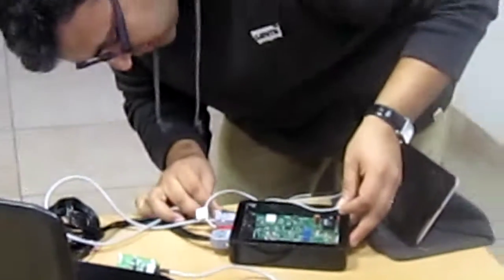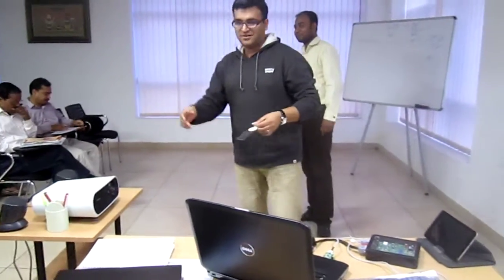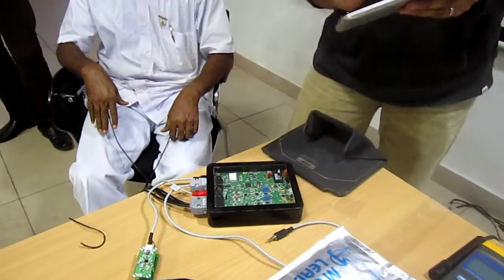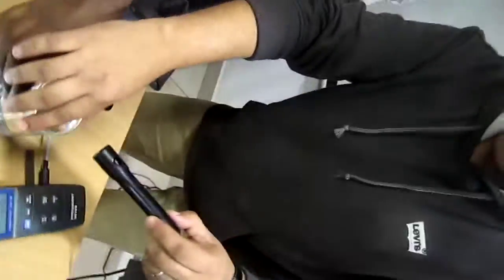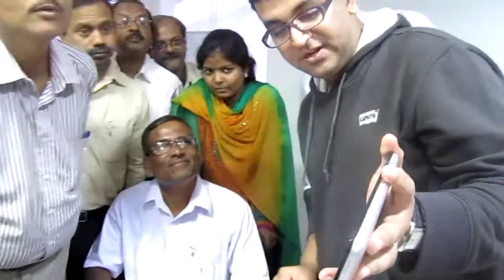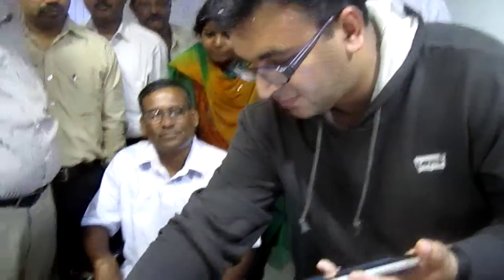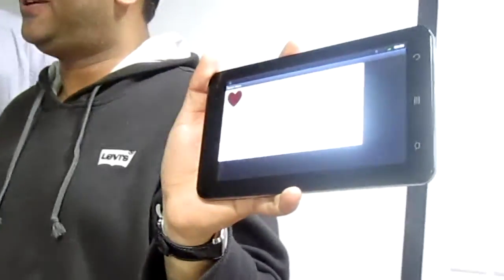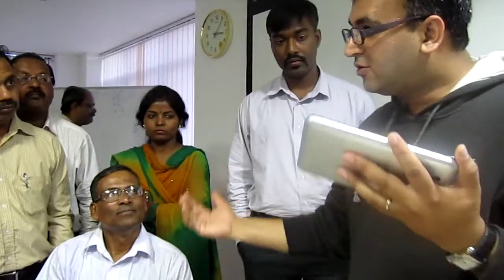Demo of Swasthya Slate to Medical Officers in Bhubaneshwar, Odisha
This is a demo of the Swasthya Slate to a class of medical officers in Odisha.